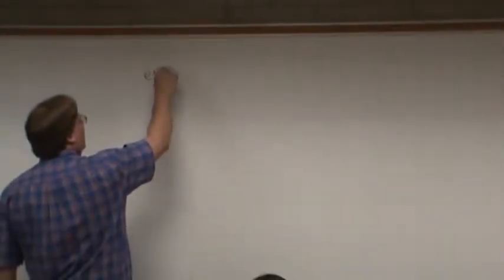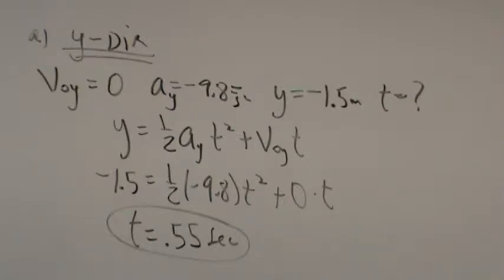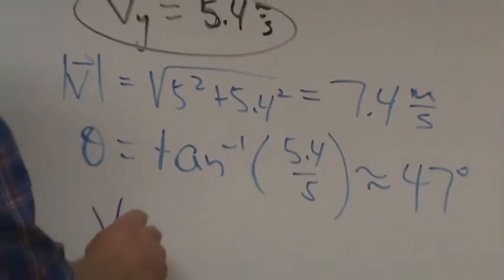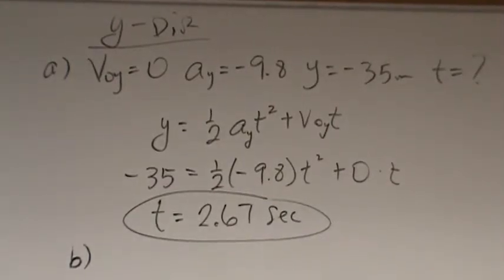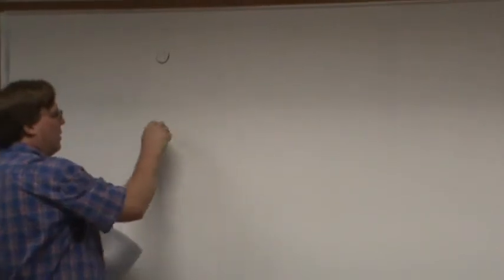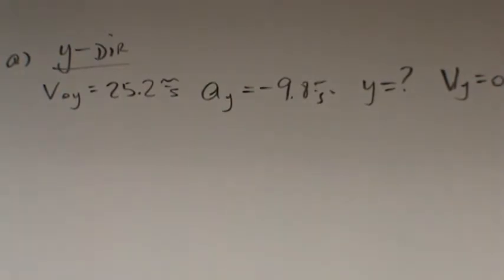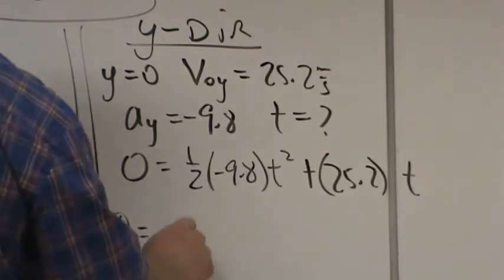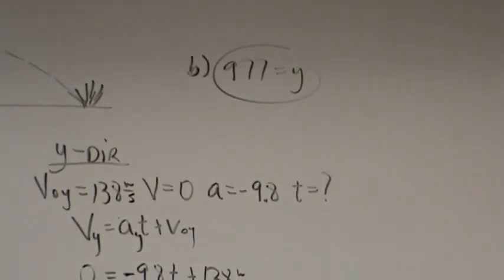AP Physics sec 3.3; 8/30/17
2-Dimensional kinematics. Part 1 of lesson filmed yesterday was lost.